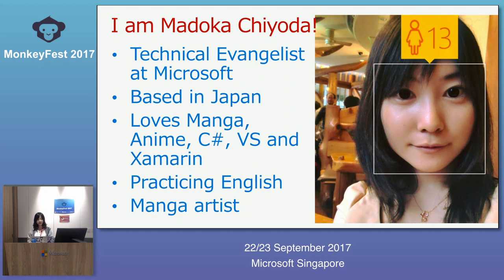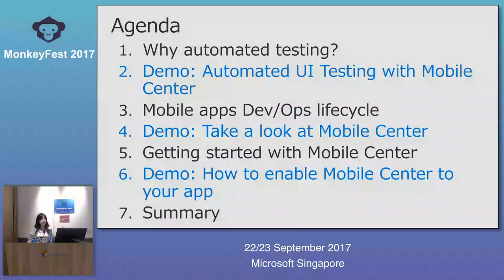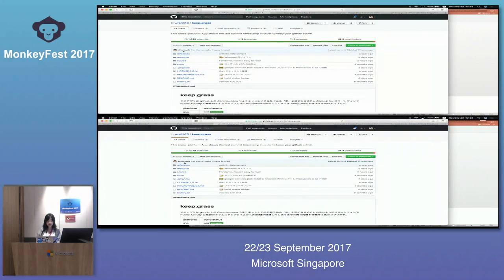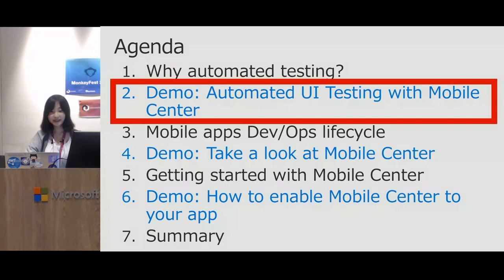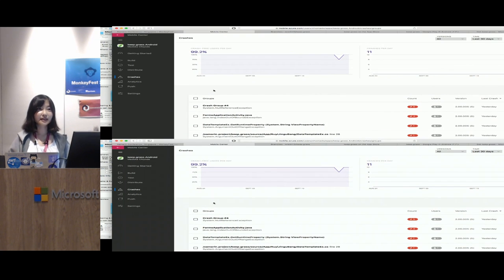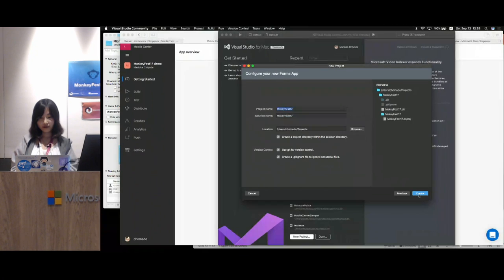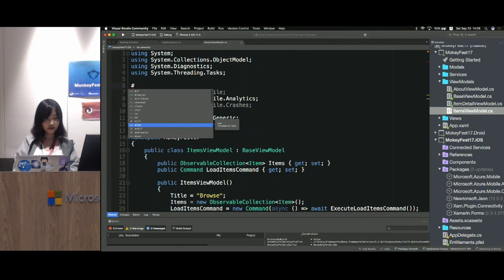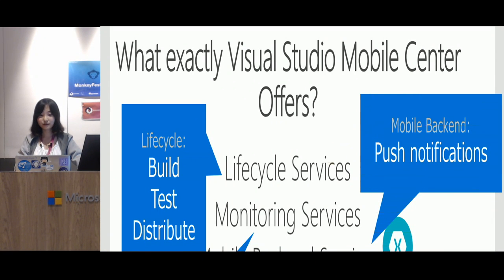Introduction to Mobile Center - MonkeyFest 2017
Speaker: Madoka Chiyoda